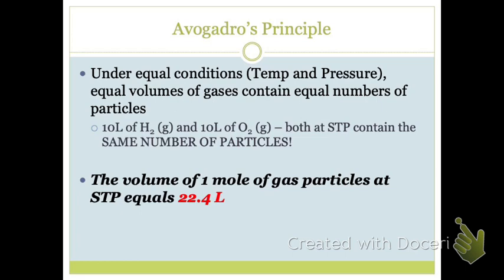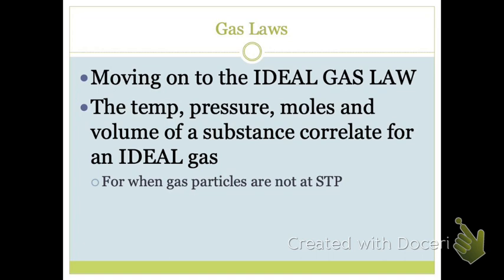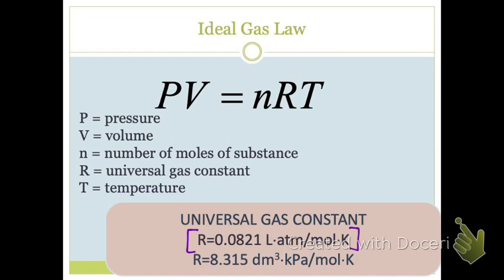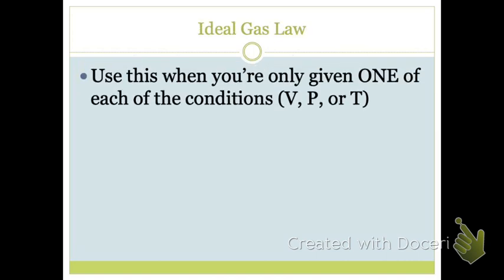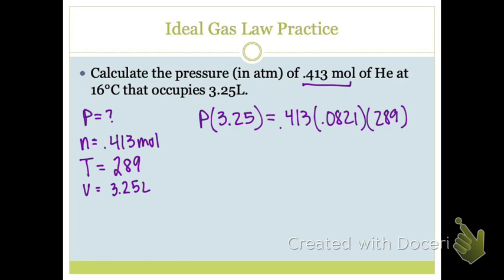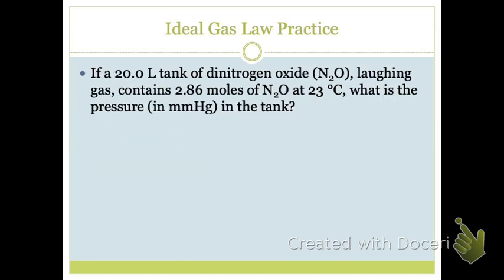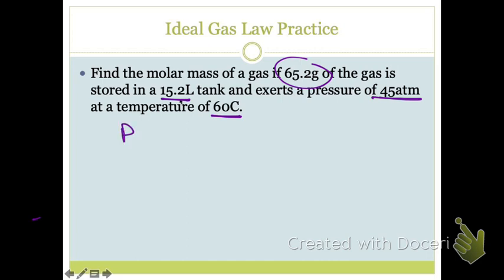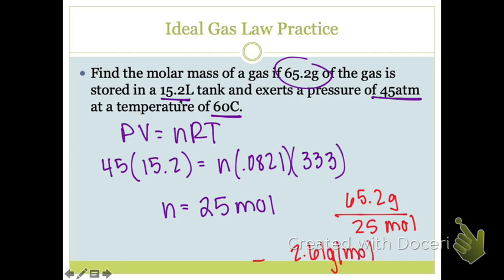Honors Chem Ideal Gas Laws 1.12.23